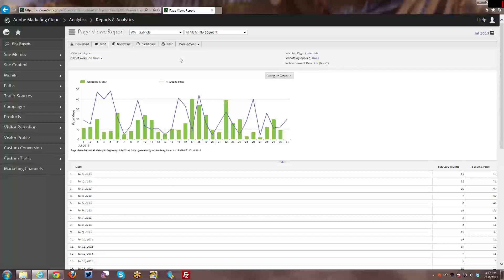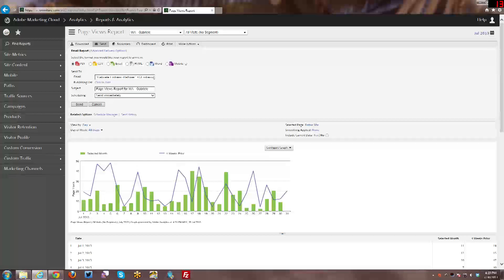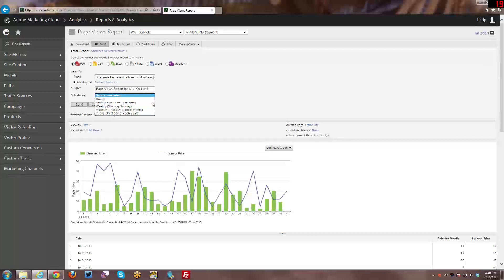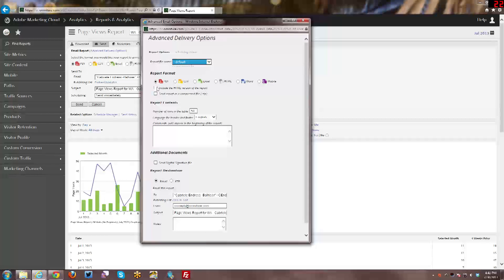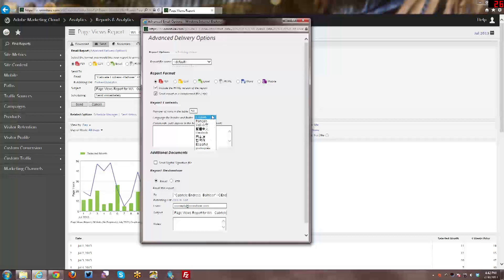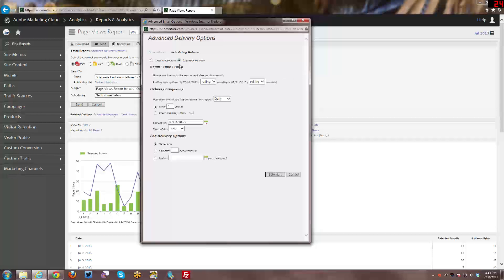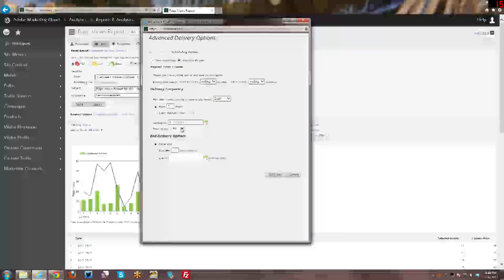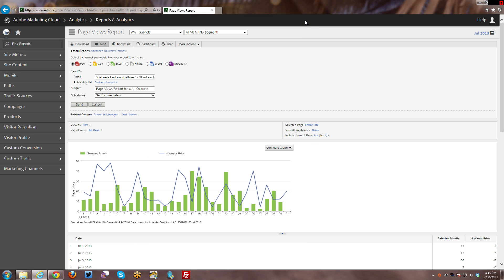[Tutorial] Adobe Reports & Analytics - Send and Schedule Reports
This week is a quick tutorial on how to send and schedule reports in Adobe Reports & Analytics (formerly SiteCatalyst 15).